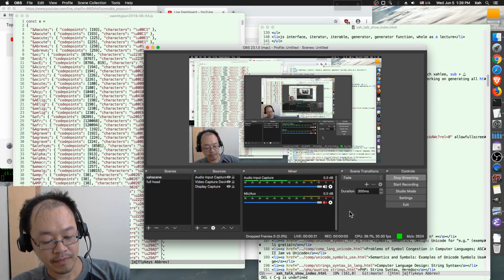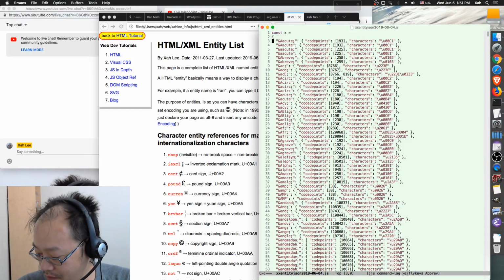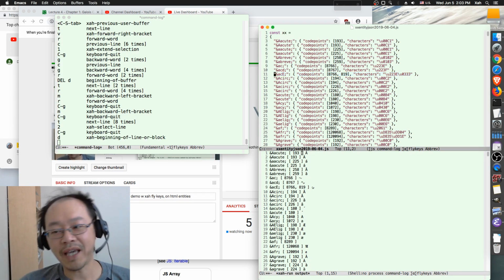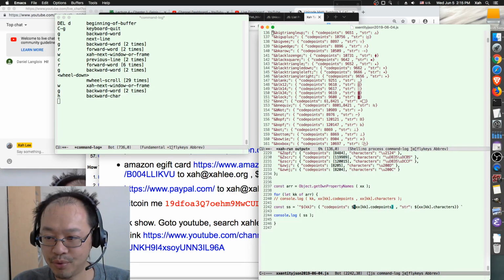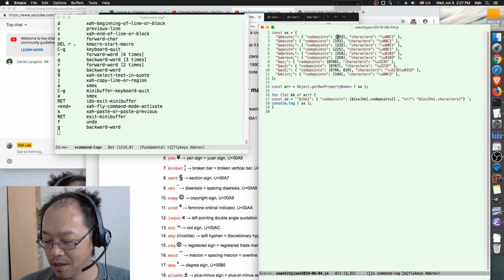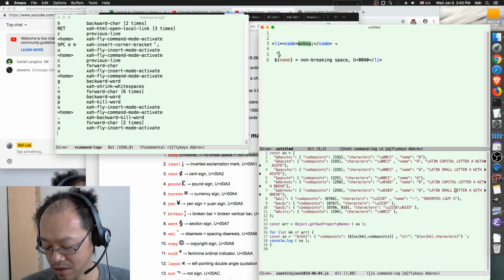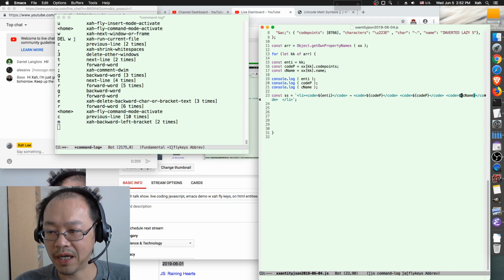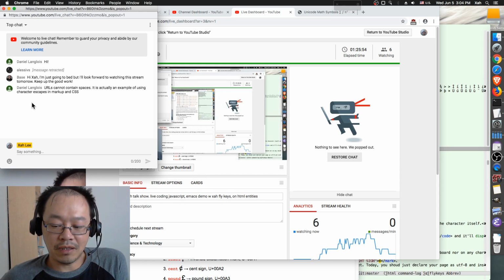Xah talk show 2019-06-05 live coding javascript, html entities, emacs workflow demo, xah fly keys